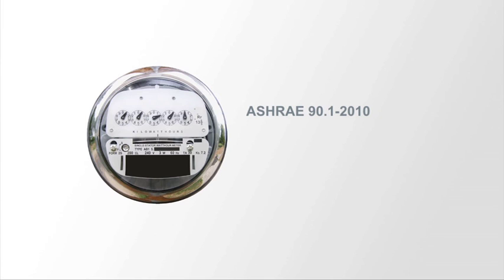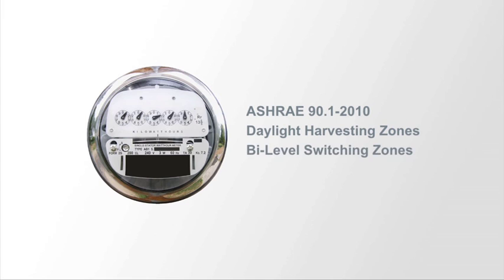Smart + Simple Controls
Controls integrated with luminaires help meet lighting energy codes and maintenance needs. Michael Montgomery, Controls Sales Manager at Acuity Brands, explains multiple scenarios surrounding needs for controls that are Smart + Simple.